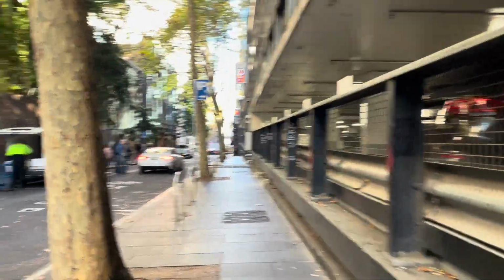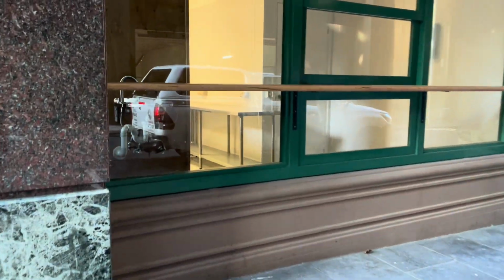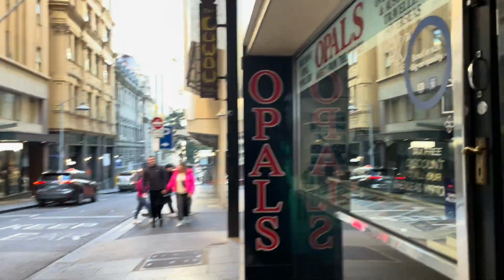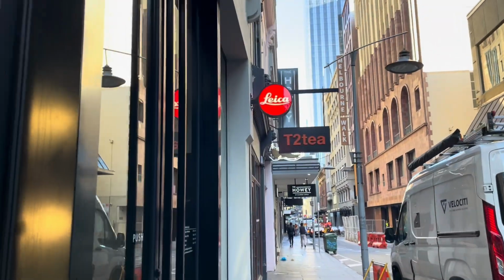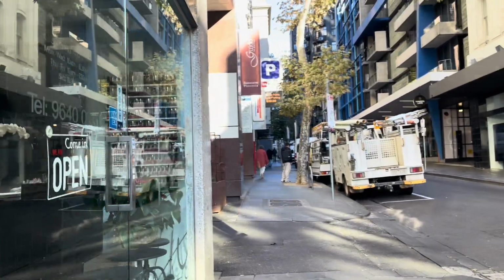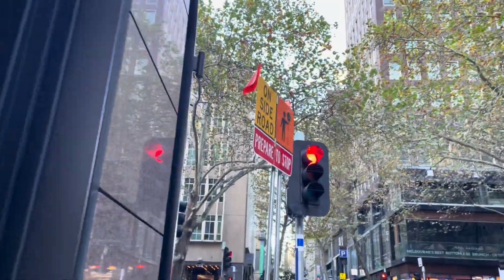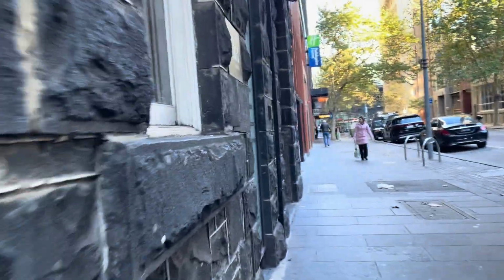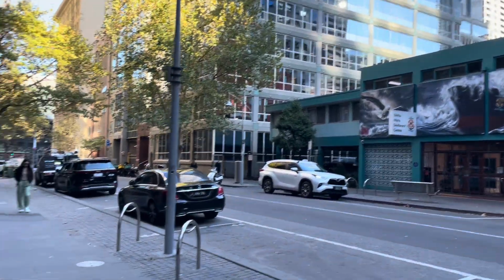Little Collins Street in Melbourne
Walking along Little Collins St in Melbourne